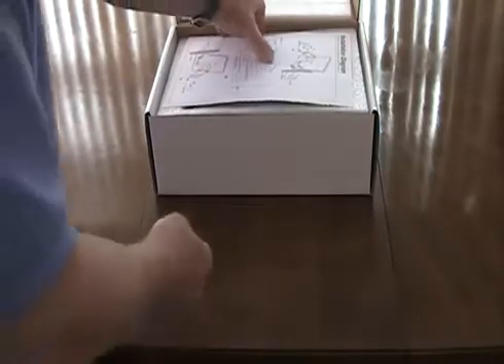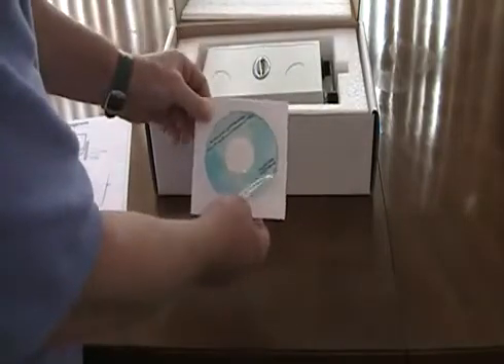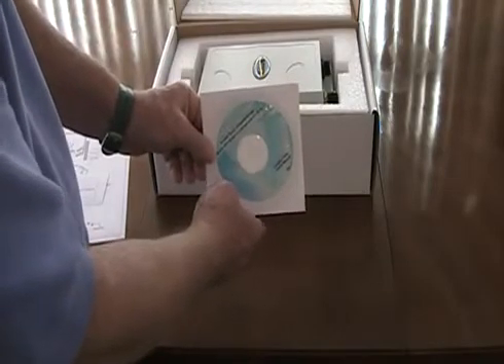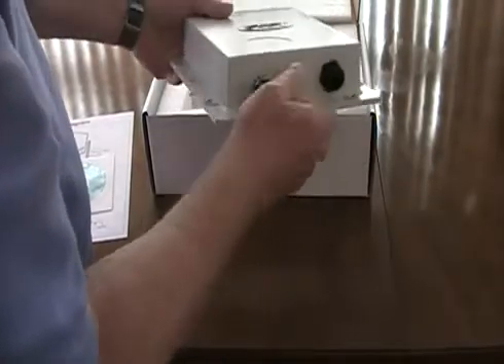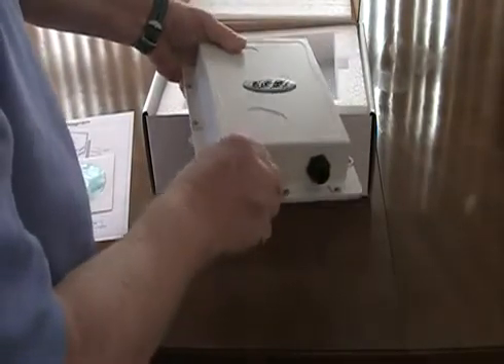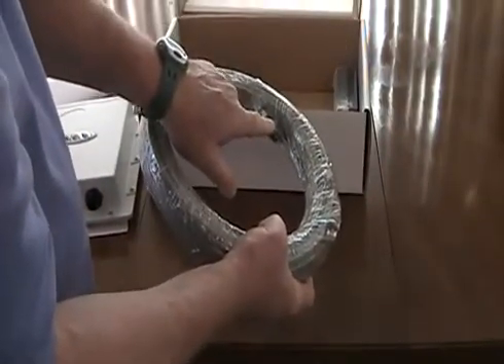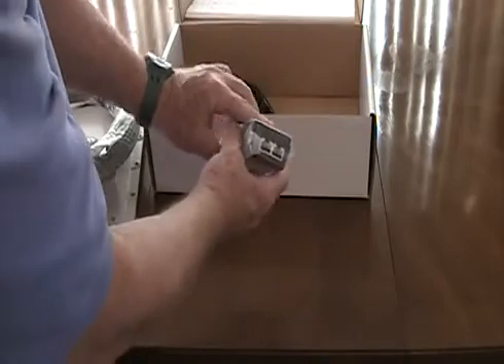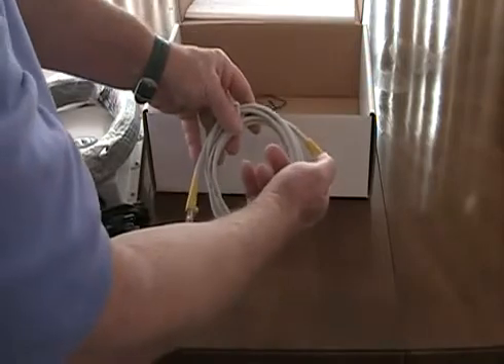Long Range WiFi Access Point, 800 miliwatt outdoor complete system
Model APE-2408, high power, outdoor WiFi access point, bridge, client, repeater system complete with all cables, poe injector, mounting kit. Extremely user friendly and highly configurable with full security controls, ssid management, user bandwidth, etc.